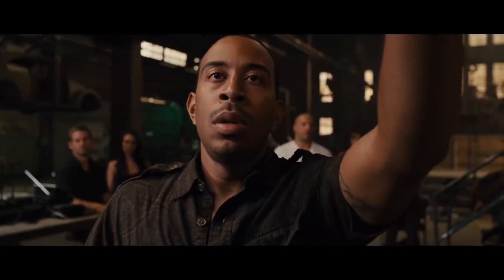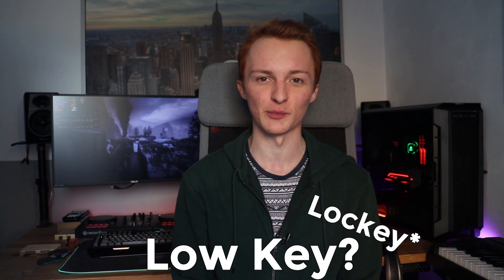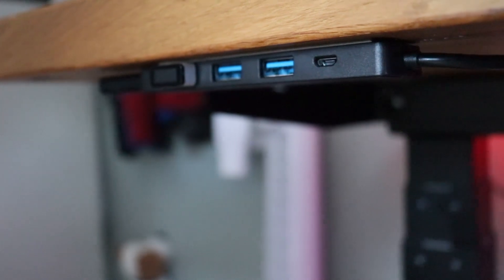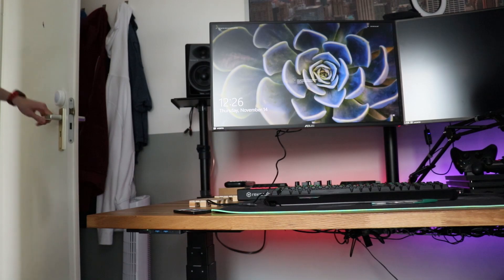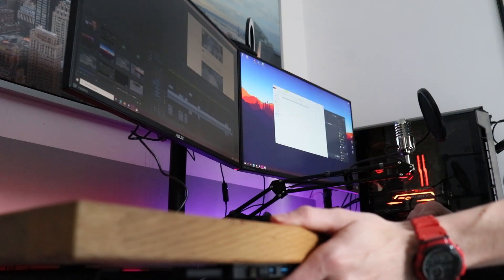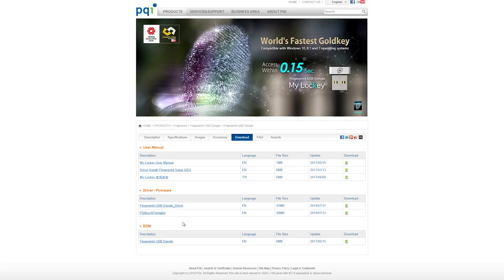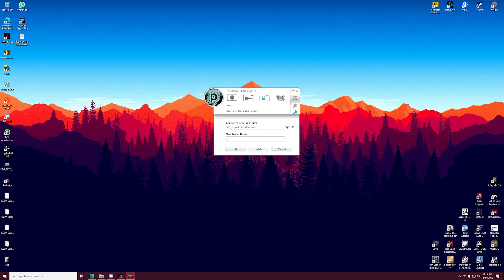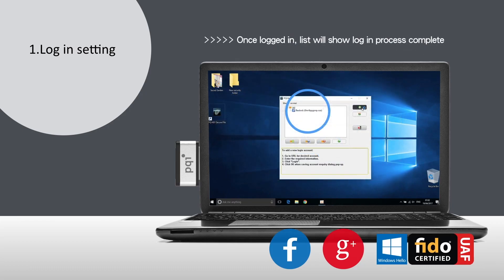PQI MyLockey USB Fingerprint Sensor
Definitely my preferred way of unlocking my PC.
Link to the product down bellow.

Don't forget to let me know what you think about this video bellow!
Advise, Compliments, Ideas they are all welcome!